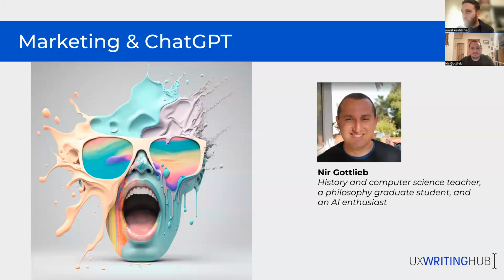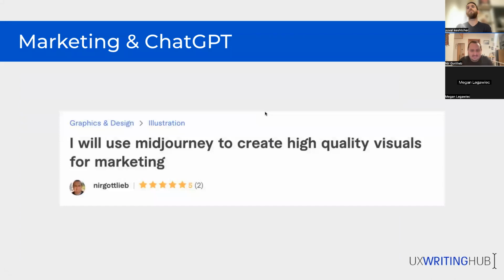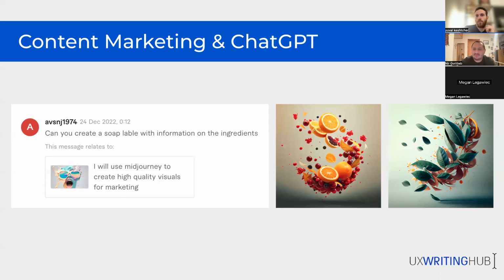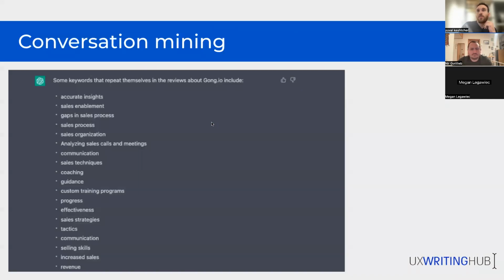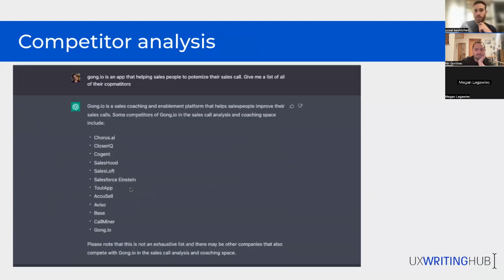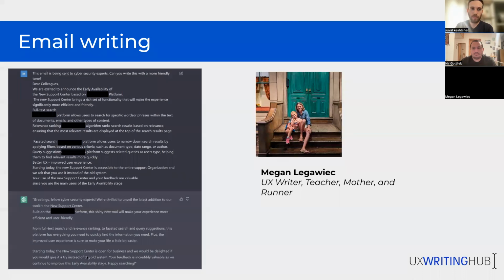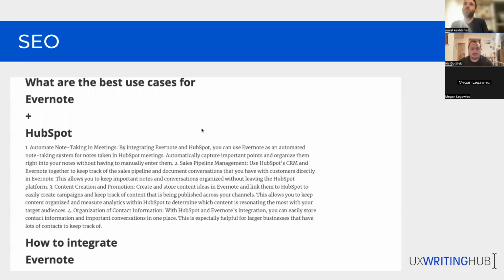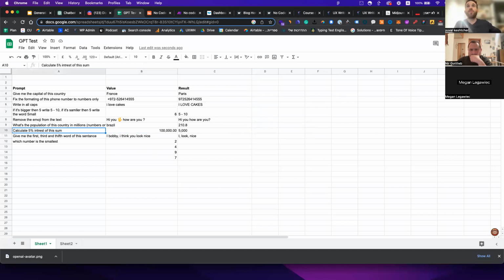Generative AI for Writers in Tech (how UX writers can use chatgpt)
Generative AI for Writers in Tech is an event that focuses on the use of artificial intelligence (AI) in the field of writing and technology.